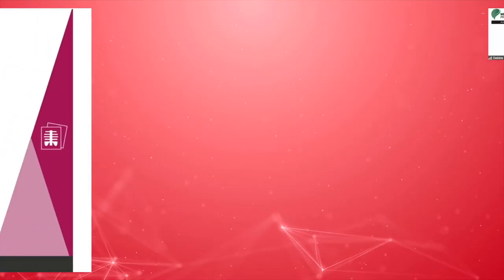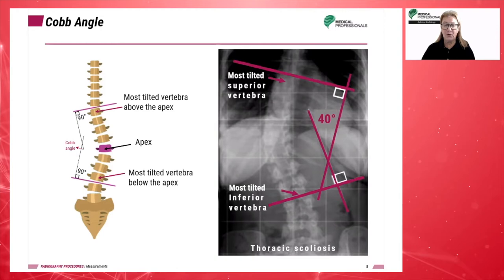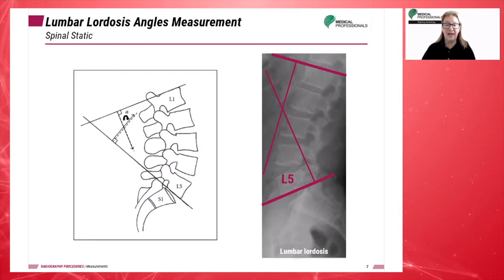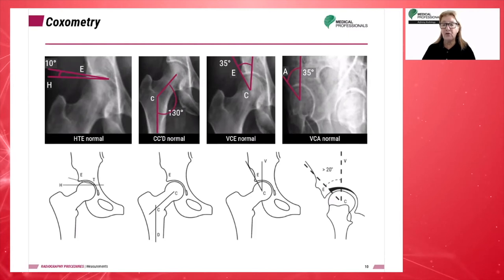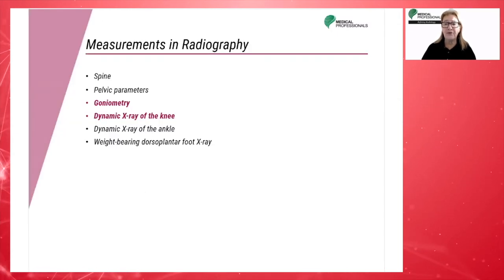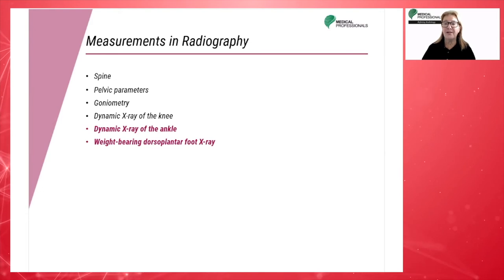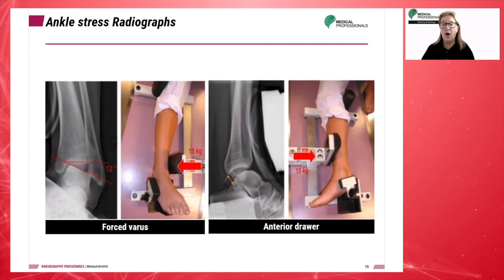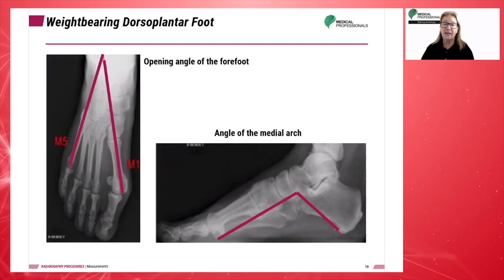Radiography Procedures: Measurements in Radiography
Take the full Radiography Procedures (CE) course and earn 3.25 CE credits for your state and ARRT® renewal.

The objective of this chapter, Measurement in Radiography:
1. Master the measurement made on different radiographic images.

In this chapter, we will be covering the following:
1. Spine
  - Cobb angle
  - Chamberlain and McGregor Lines
  - Lumbar Lordosis angles Measurements
2. Pelvic parameters
  - Pelvic Tilt
  - Coxometry
3. Goniometry
4. Dynamic X-Ray of the Knee
5. Dynamic X-Ray of the Ankle
6. Weight-bearing dorsoplantar foot X-ray

Chapters:
0:00 Introduction to Measurements in Radiography
0:21 Objective
0:38 Main Topics
1:04 Spine’s Main Topics
1:13 Cobb Angle
2:48 Chamberlain and McGregor Lines
4:12 Lumbar Lordosis angles Measurements
5:15 Pelvic Parameter’s Main Topics
5:23 Pelvic Tilt
6:12 Coxometry
10:57 Goniometry
11:53 Dynamic X-Ray of the Knee
13:21 Ankle Stress Radiographs
15:17 Weightbearing Dorsoplantar Foot